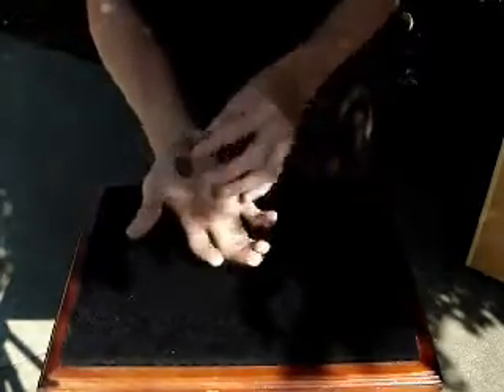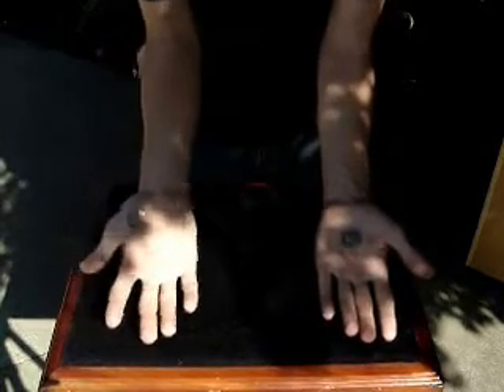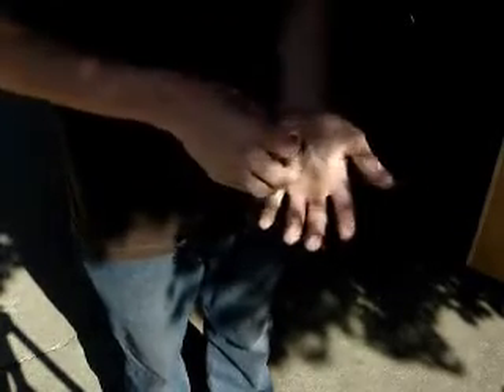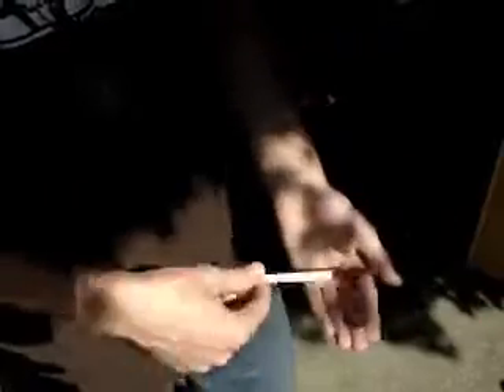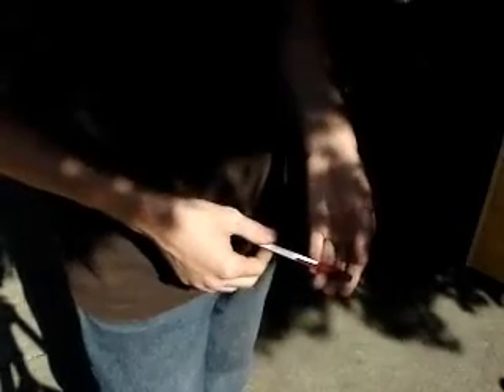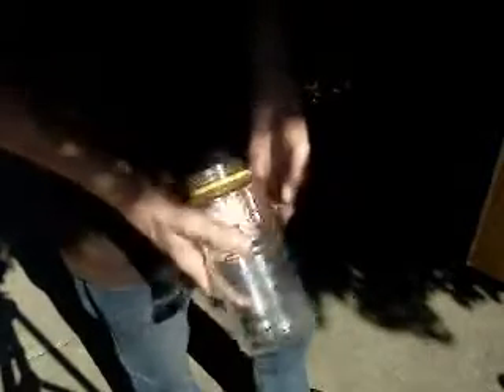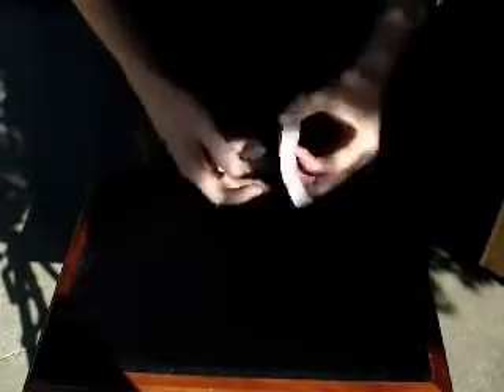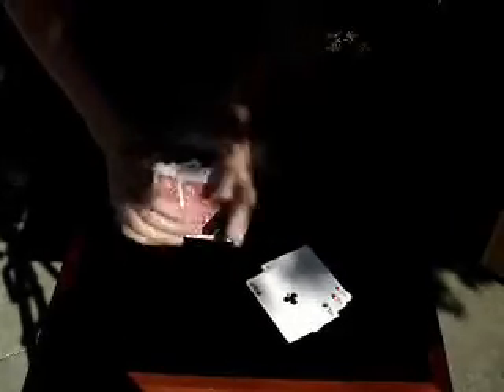QuickTricks PT 2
The explanations. Had to split these up into multiple videos because the original was like 30 mins (this way is better anyways you don't have to wait for the long load to get farther in the vid).